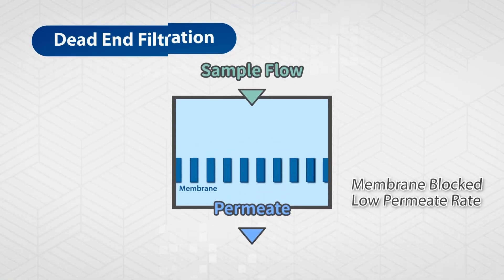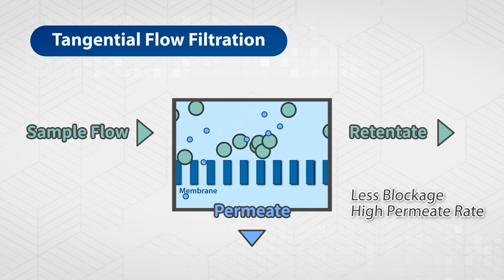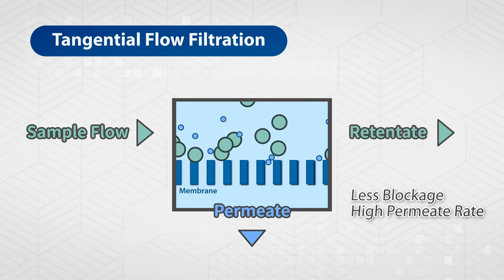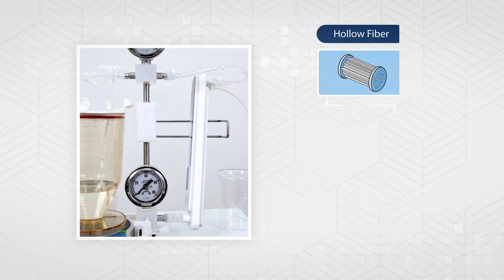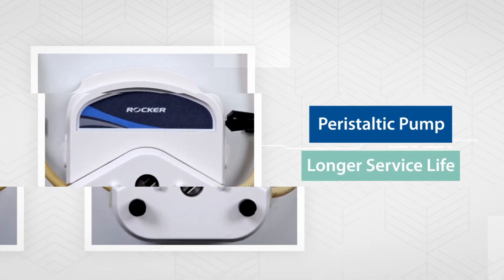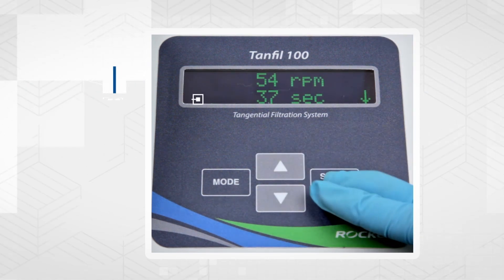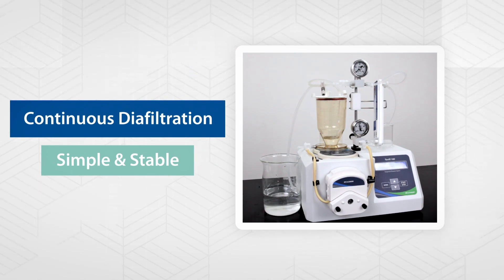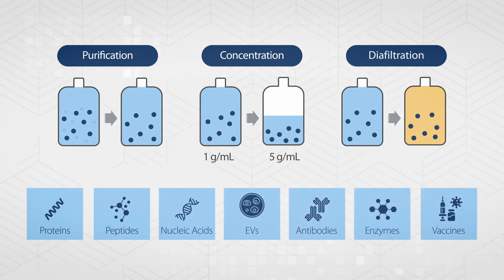ROCKER Tanfil 100 TFF System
Tanfil 100 Tangential Flow Filtration (TFF) System
Concentrate & Diafiltrate At Once

00:00 Tanfil 100 TFF system
00:22 Dead-end filtration
00:33 TFF tangential flow filtration
00:50 Plug & start
01:19 Tanfil 100 parameters
01:38 Continuous diafiltration
01:49 Applications